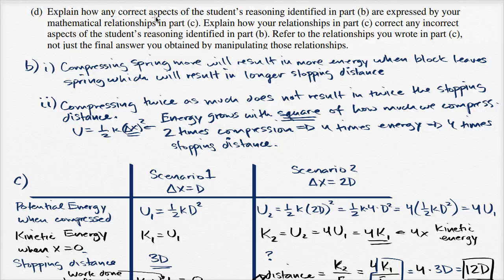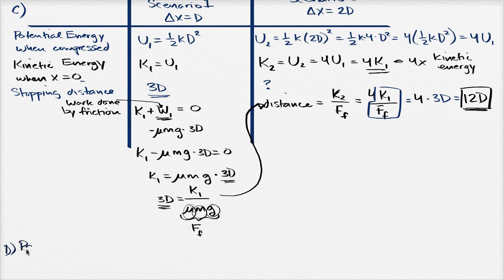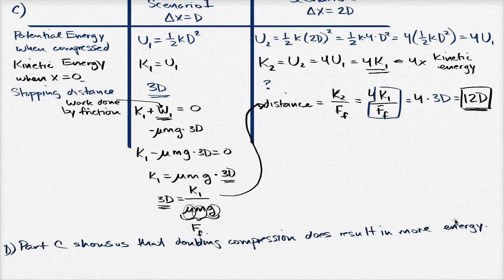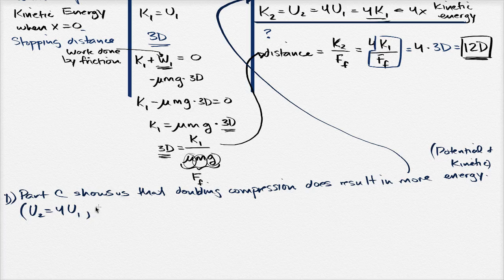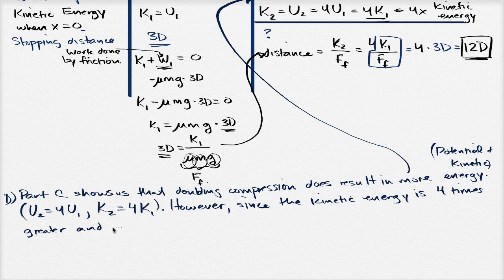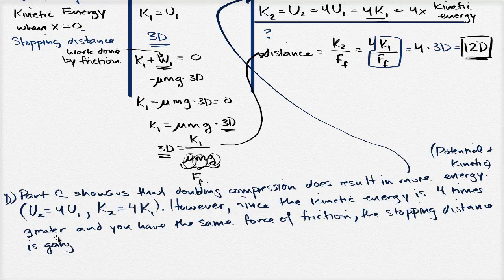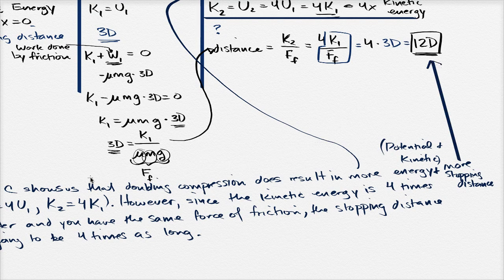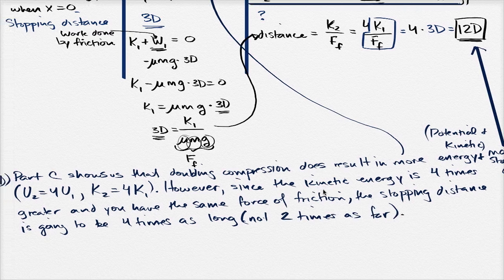2015 AP Physics 1 free response 3d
Courses on Khan Academy are always 100% free. Start practicing—and saving your progress—now

More analytically analyzing how doubling spring compression impacts stopping distance